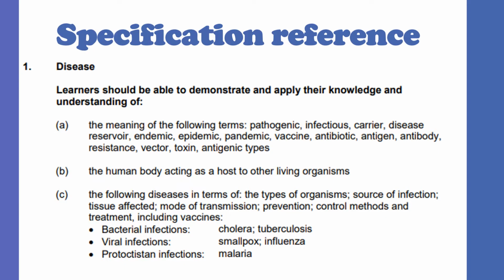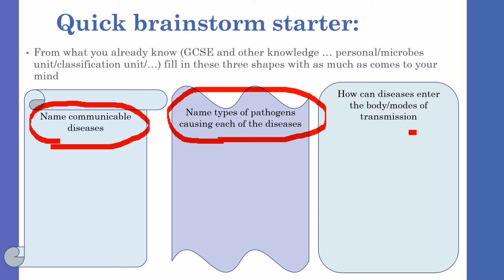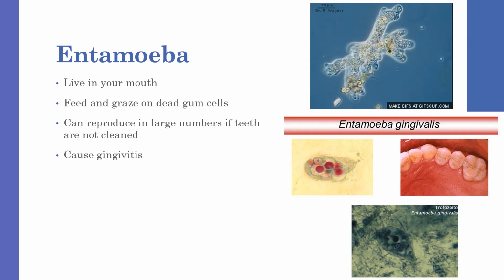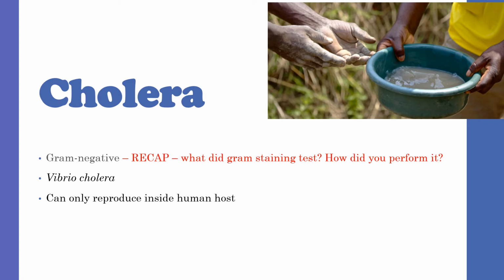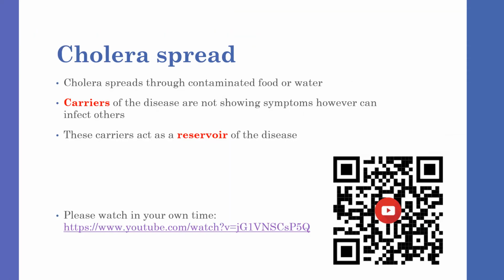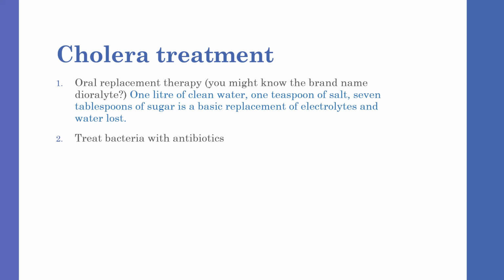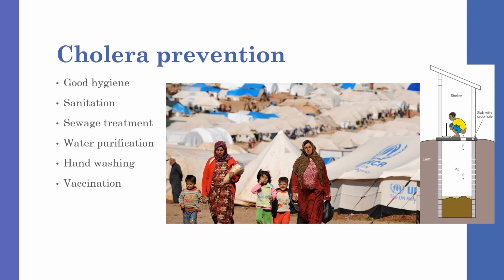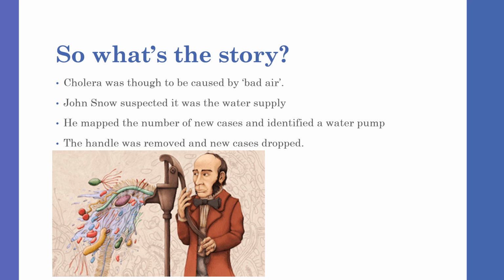Part 1 lesson 1 Option A Immunology and Disease A-Level Biology EDUQAS specification